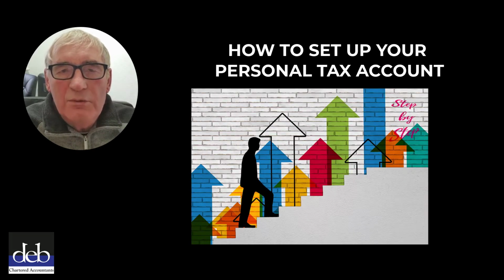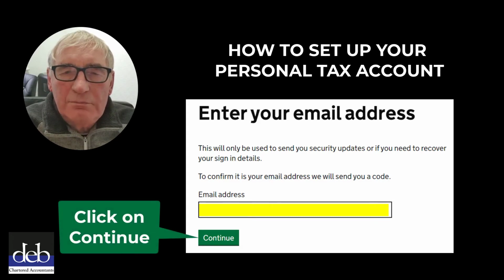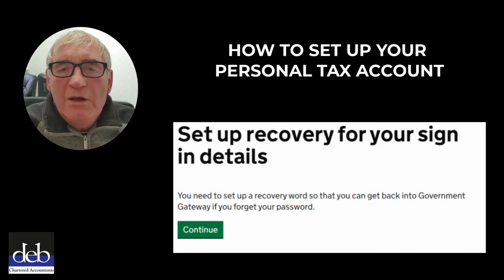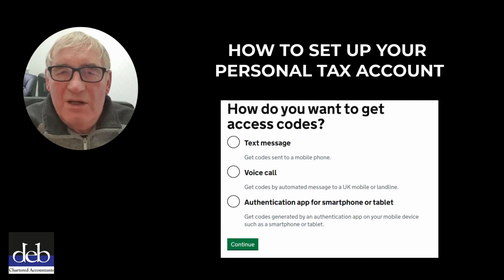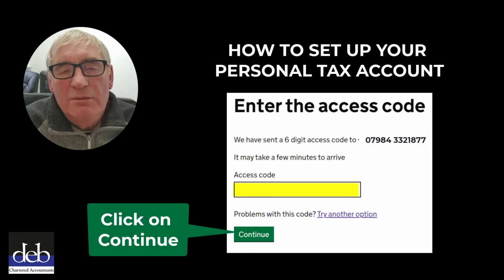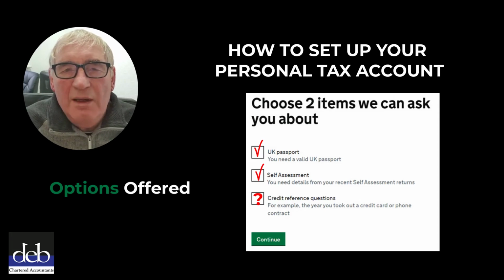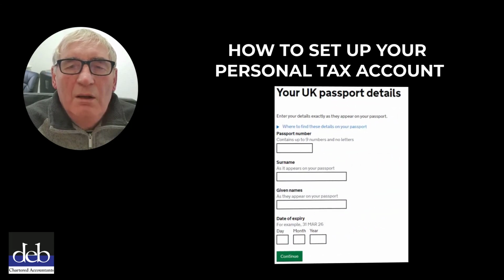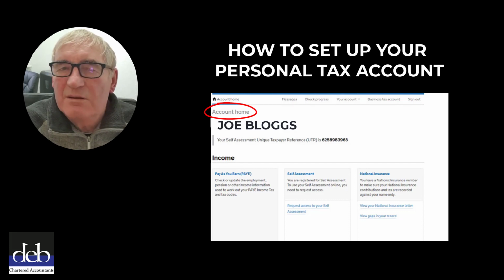HOW TO SET UP YOUR PERSONAL TAX ACCOUNT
More and more you are going to need access to your personal tax account.  Many have already got them.  However, those who have not will at some time discover it is better to have sorted out getting one before you find you need one urgently.

Your own personal tax account will enable you to look into many matters relating to your tax in one place.  The functionality of your tax account is likely to increase as time goes by.

For example, if you need to report to HMRC the amount of Capital Gains Tax  that is payable on the sale of residential land and property, which has to be done within 30 days, you will need to set up your Personal Tax Account in order to get to the starting line for doing this.  You really do not want to be having to sort this out whilst the 30 days are ticking down against you adding unwanted pressure.

As you are bound to need a tax account in the future - why wait.  Best to do it now.  This video provides a step-by-step guide which will make setting up your tax account easy.